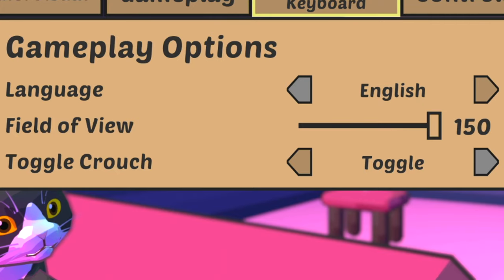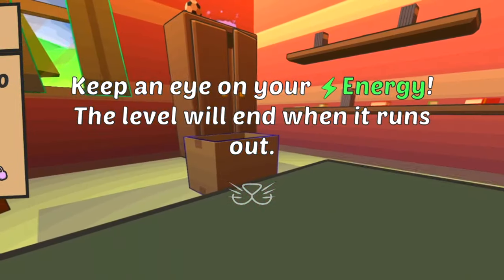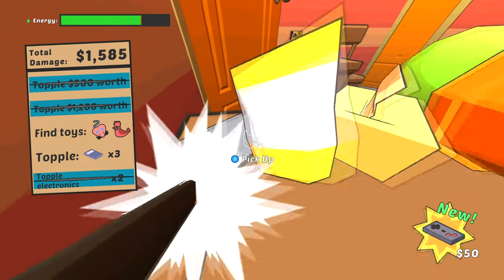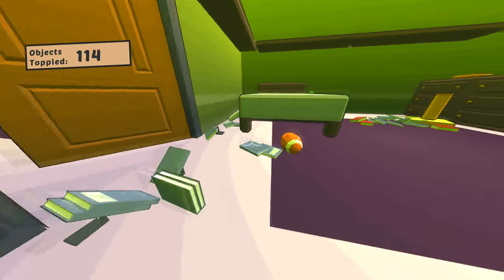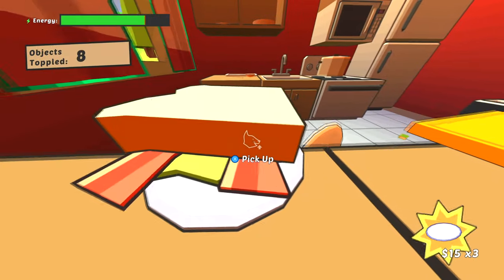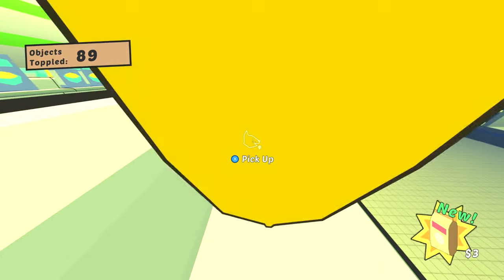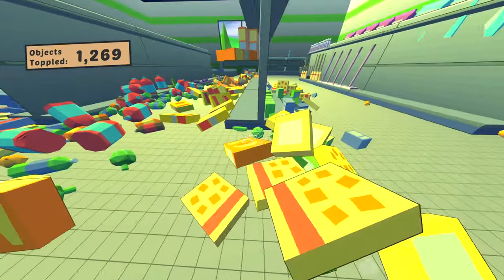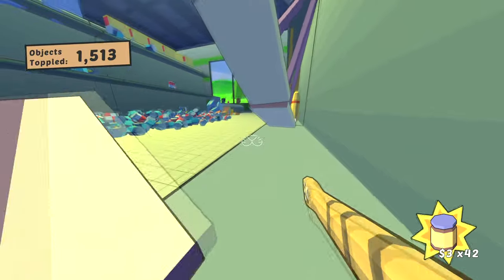This Cute Cat Game Is Much Darker Than It Seems..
Being a cat is as easy as it seems.